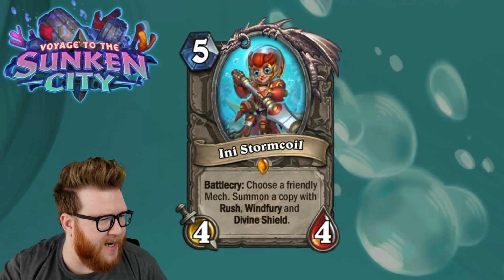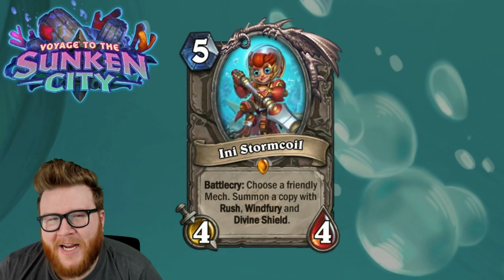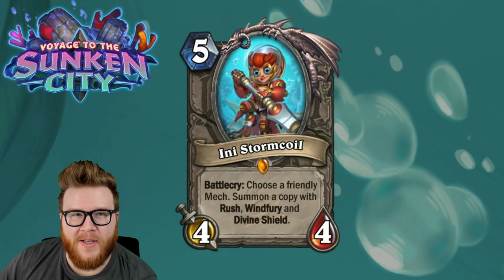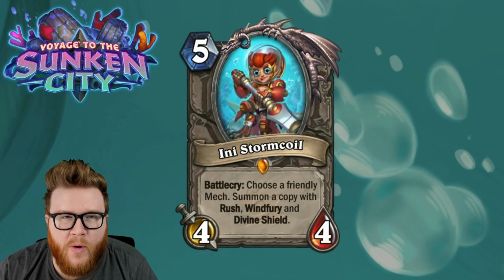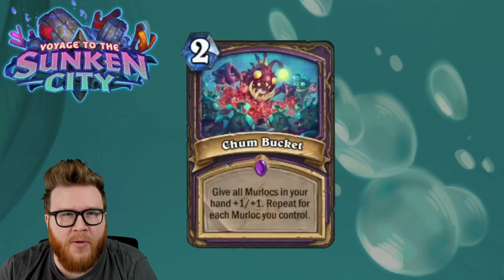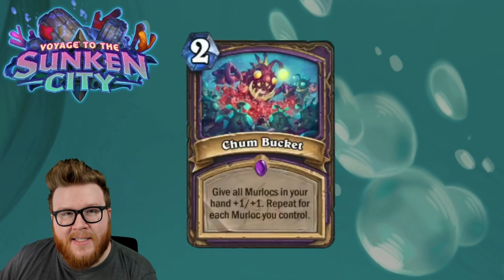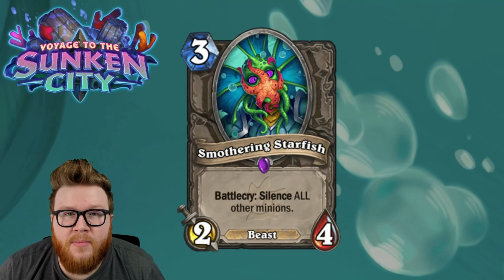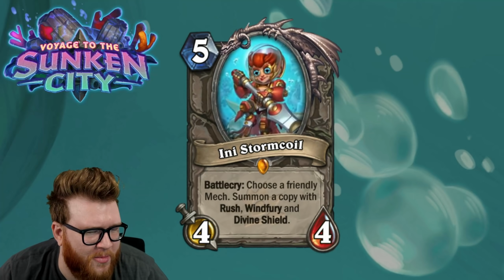MAGE MANA CHEAT!? Neutral Legendary! Silence EVERYTHING! | Sunken City Review #14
More Voyage to the Sunken City cards have been revealed! Here are my detailed thoughts and star ratings for each new card.

Quick Reviews: 13:27

To better understand my review process, check out my (still unfinished) card review manifesto

Card Review | Hearthstone | Voyage to the Sunken City Review #14